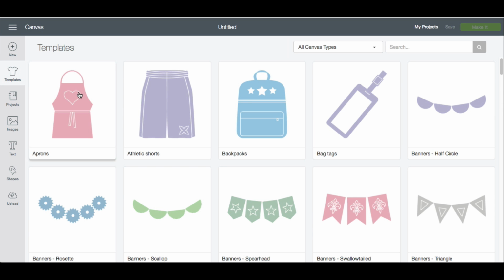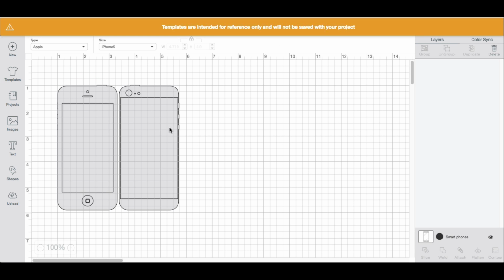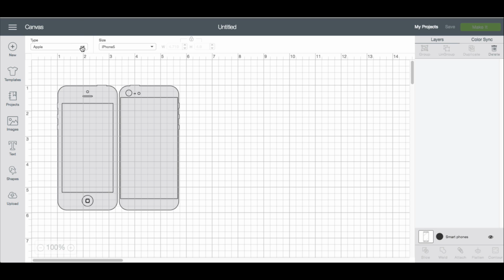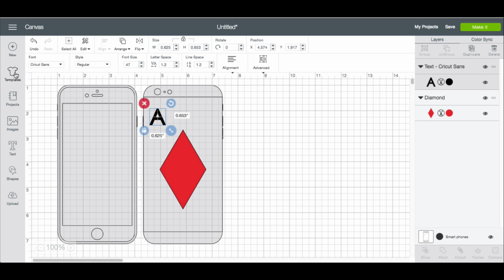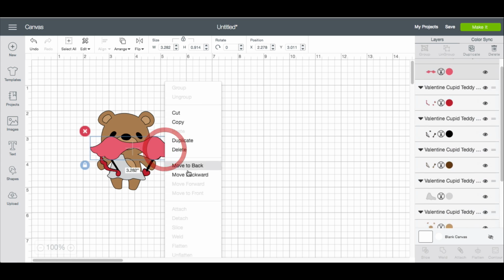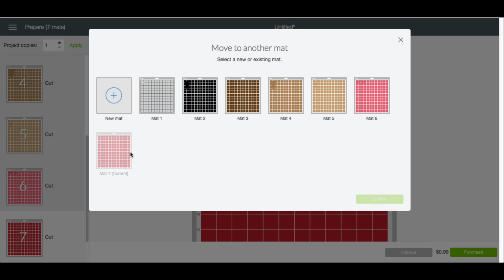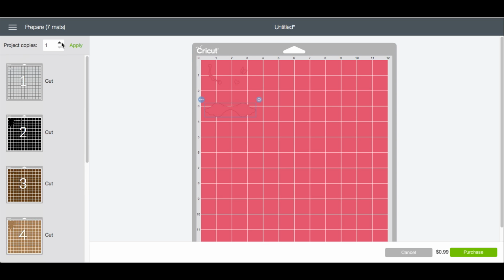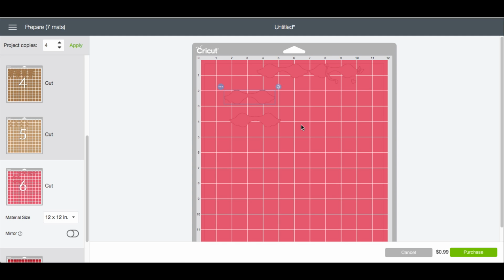Design Space 3 (Update): New Canvas Templates & More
Just wanted to make a short video going over some of the updates that Design Space 3 just gave us.

The big one was "Canvas" called "Templates" now. The other features discussed were not in Design Space 3's initial launch.